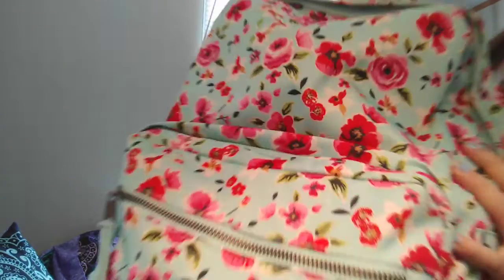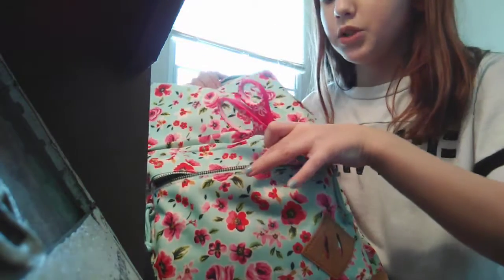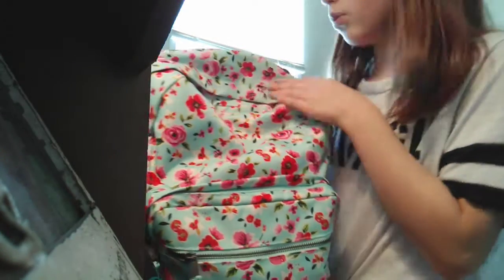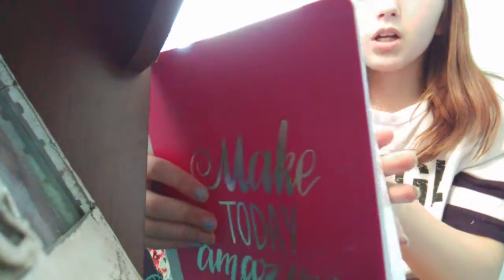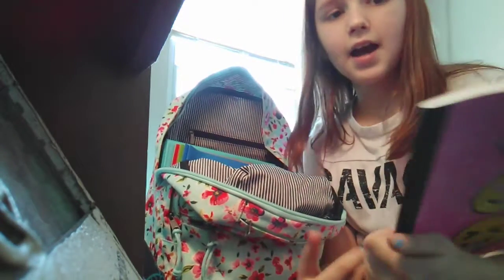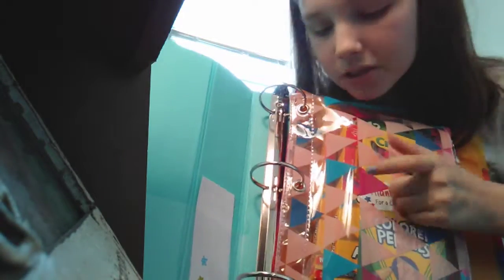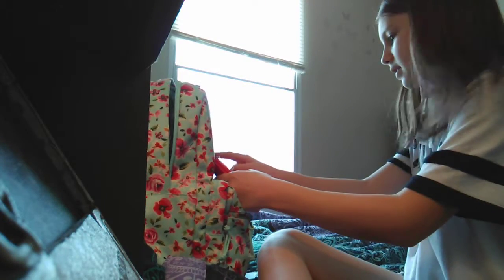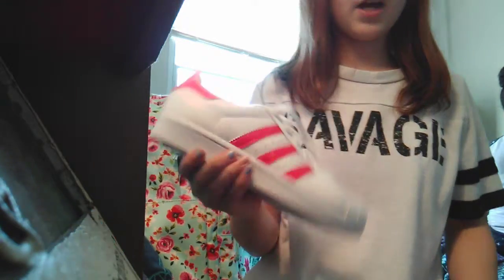Back to school haul ✏📚🏫